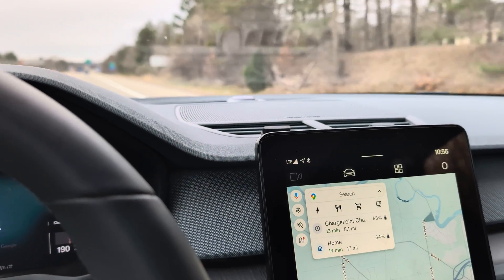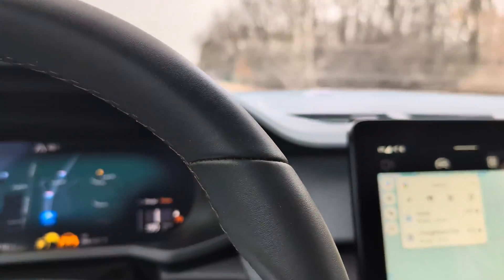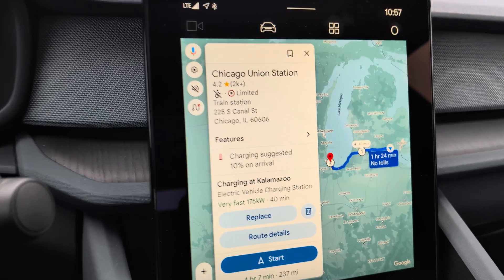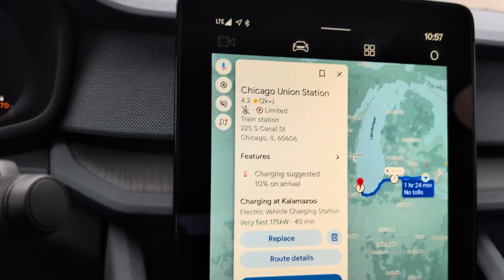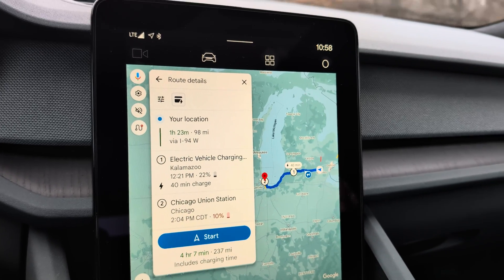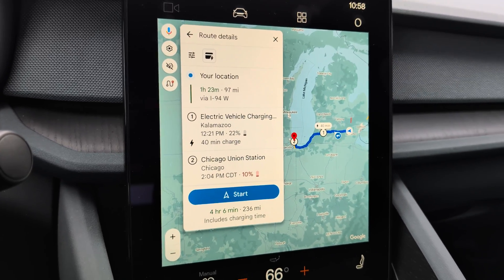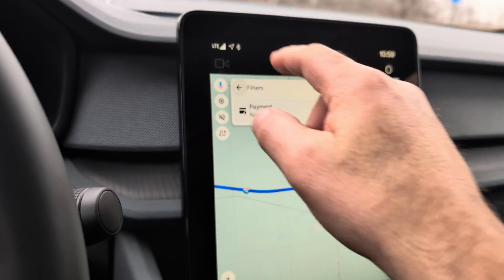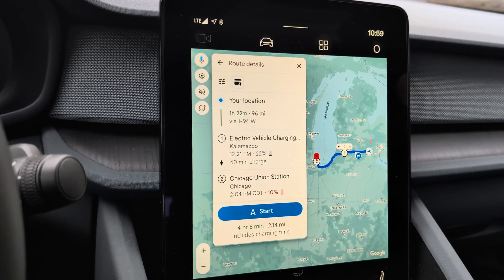EV Road Trip Charge Routing in the Polestar 2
The Polestar 2 was one of the first cars to adopt an Android Automotive Infotainment system with Google Automotive Services. The built-in Google maps uses its access to vehicle information like speed and battery state of charge as well as traffic, weather and terrain information to determine range and estimated state of charge at each destination. it will find charging stations on the route and suggested charging time at each stop to get the shortest trip time